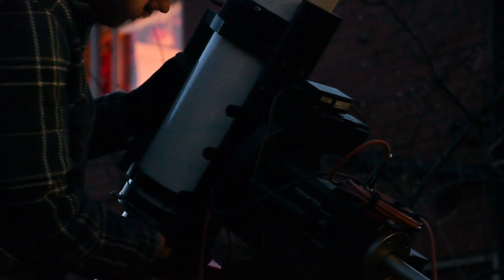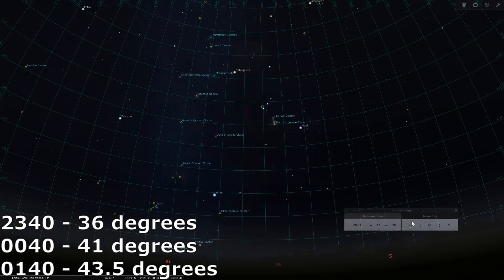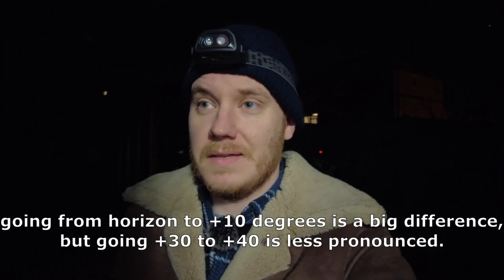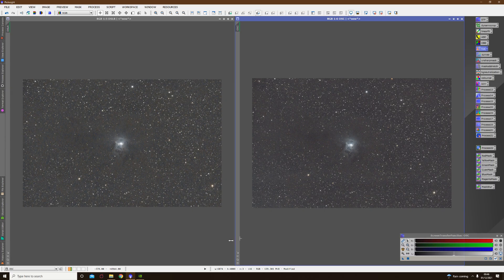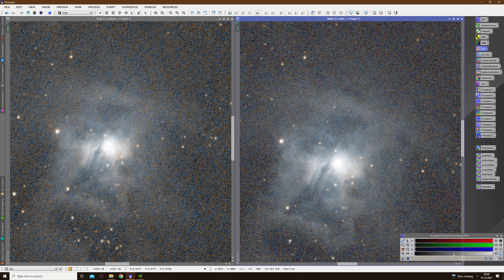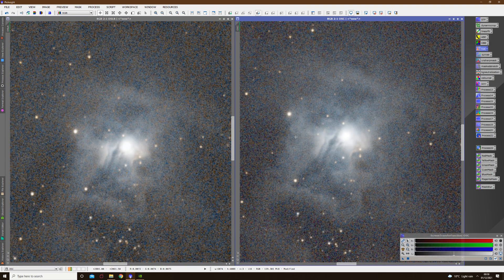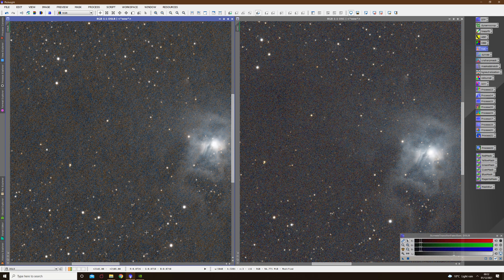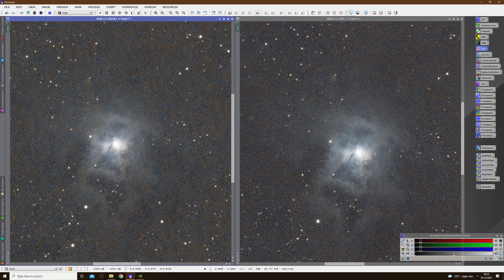Modified DSLR VS Cooled OSC - Part 2: Balance is Restored?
In this video we set out to test an astro modified DSLR vs a dedicated cooled astronomy camera.

file names - DSLR IRIS TEST 1hr & OSC IRIS TEST 1hr